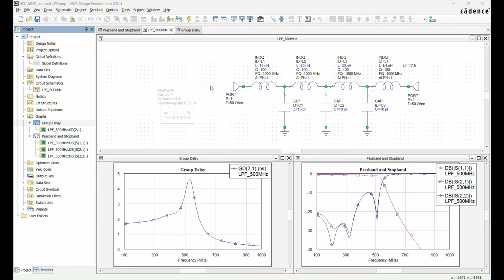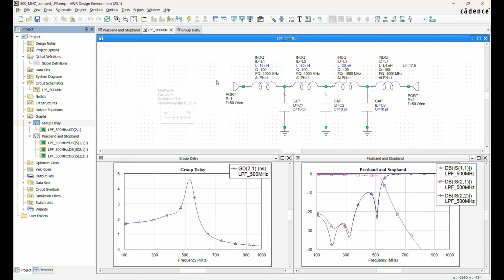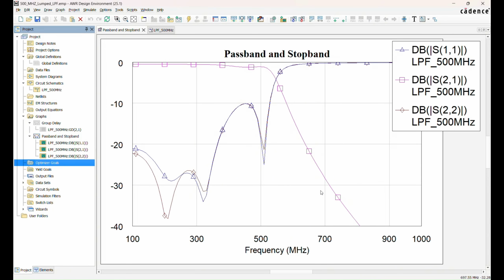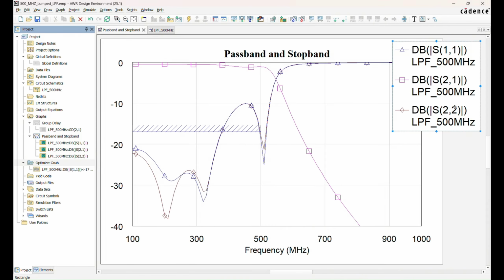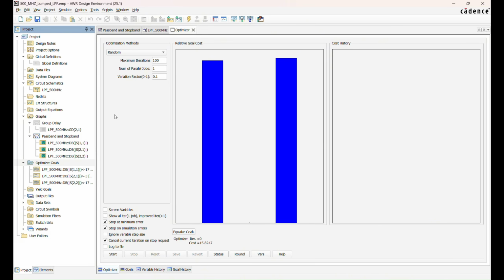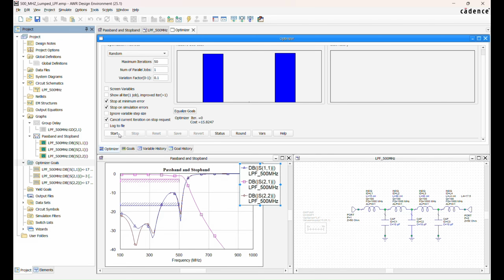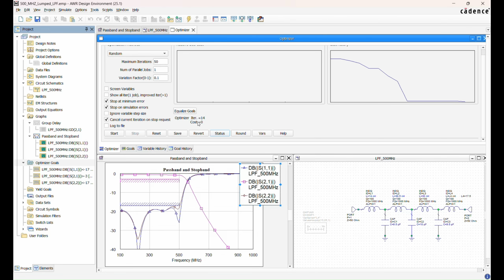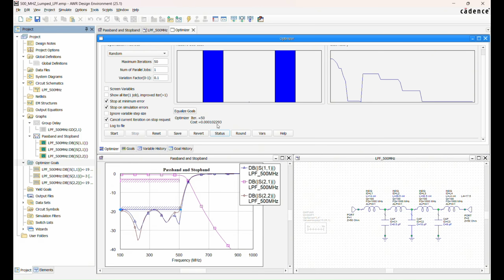AWR Microwave Office Tutorial #5 | Filter Optimization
In this video we perform automatic optimization of the filter design. Optimization allows AWR to automatically adjust component values in order to meet specific performance goals.